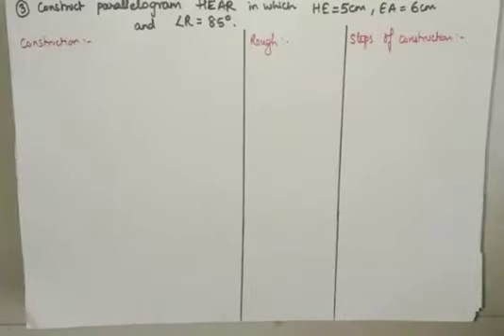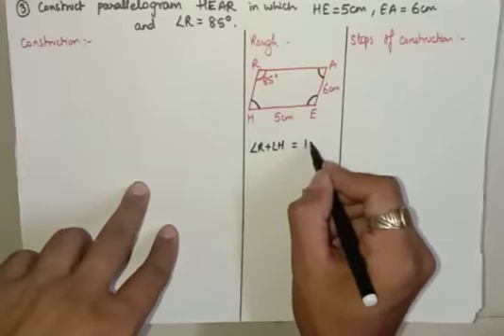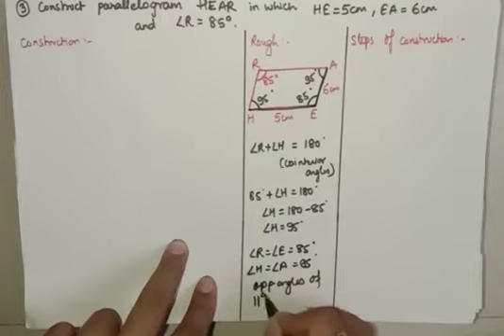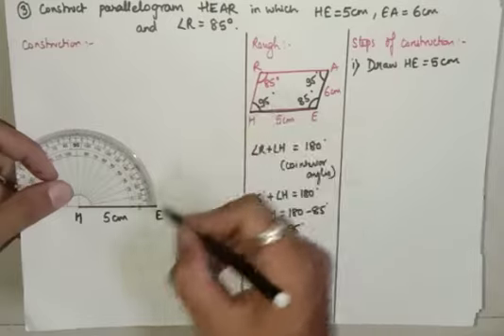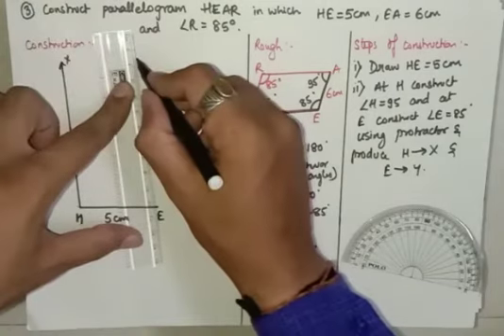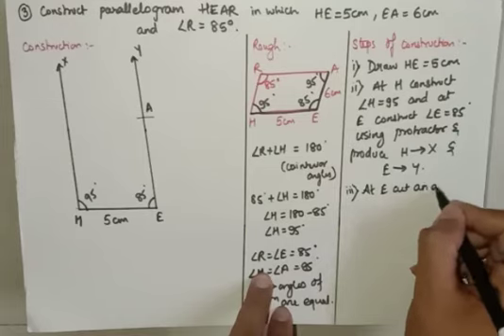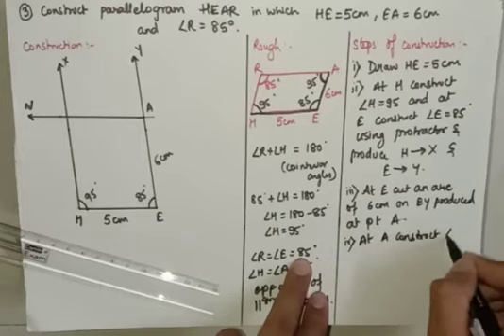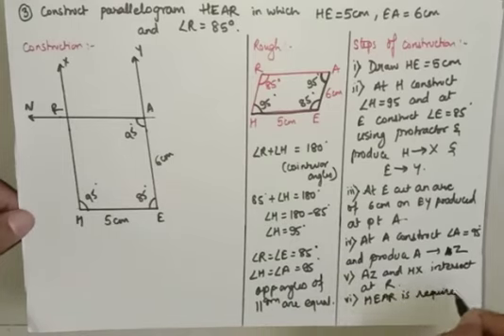Class 8 NCERT Mathematics Chapter 4 Practical Geometry exercise 4.3 Q.3